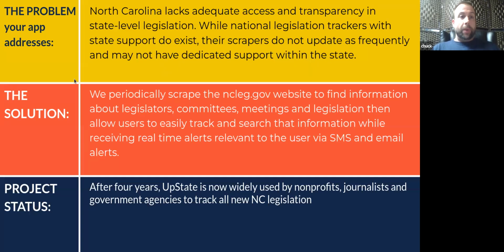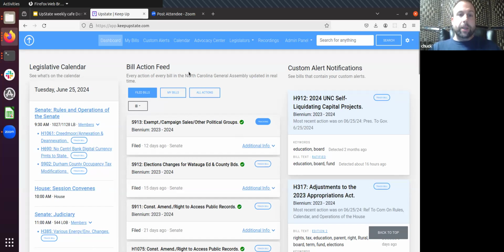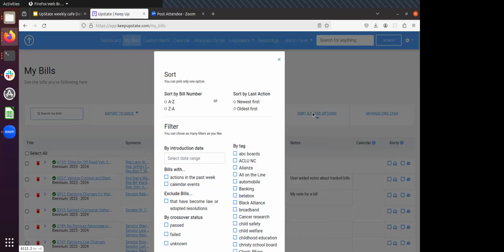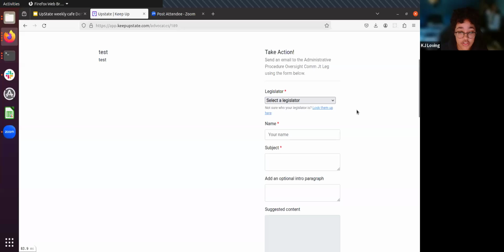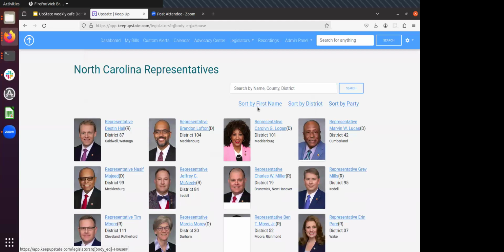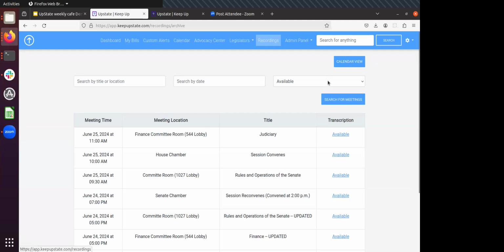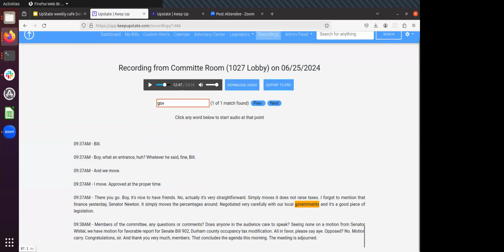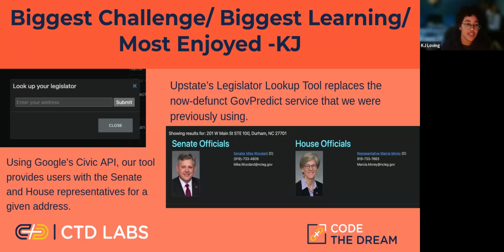Upstate Demo at Weekly Cafe 6-25-24